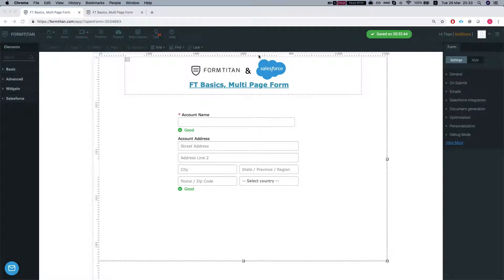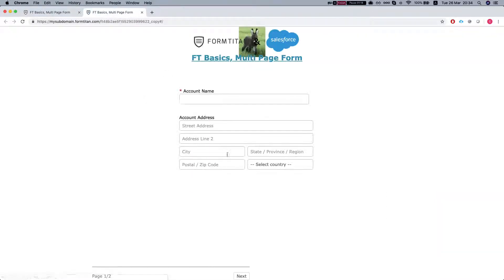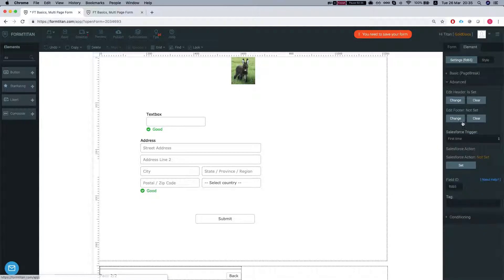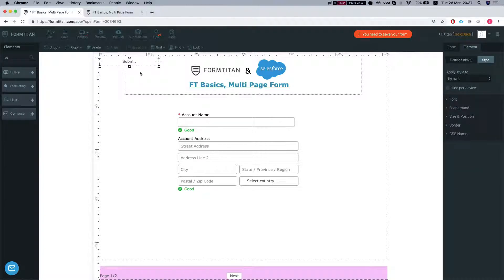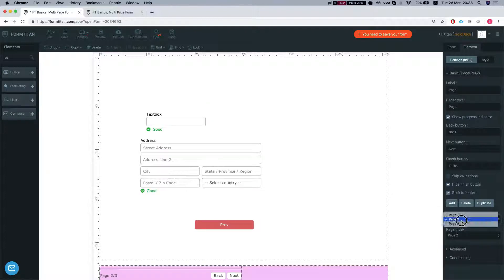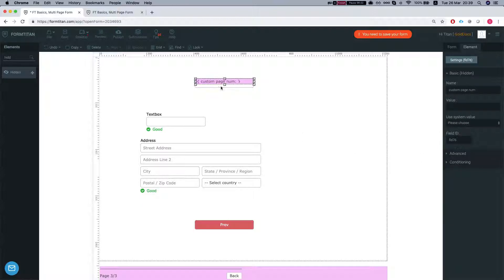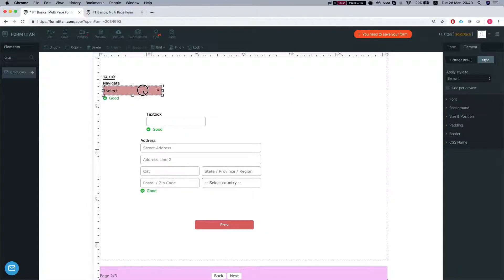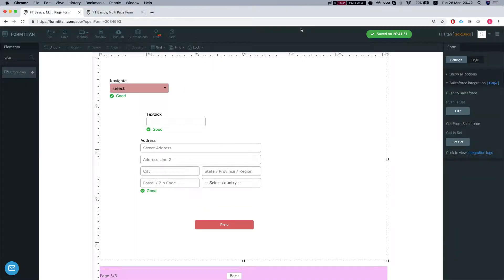Getting Started: Creating a multi page form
Watch how to use the Page break element to create a multi page form.